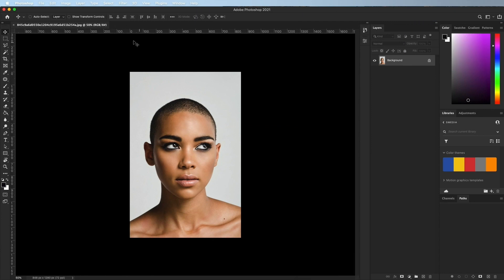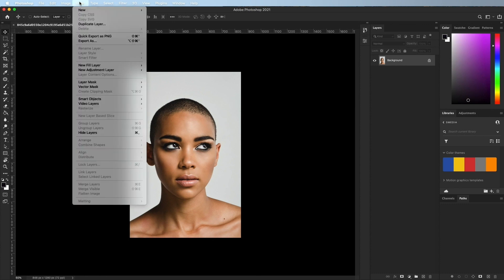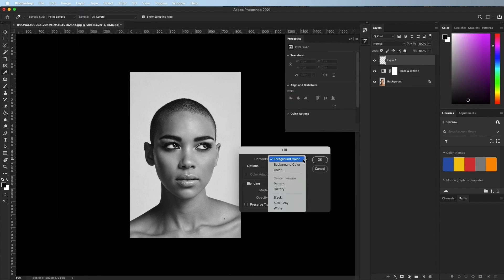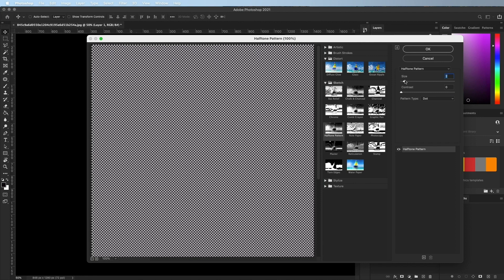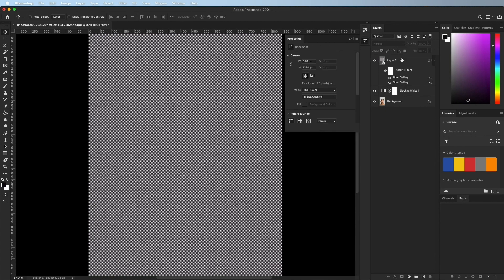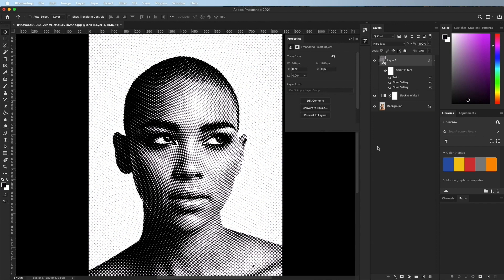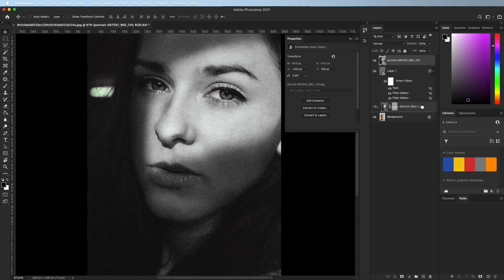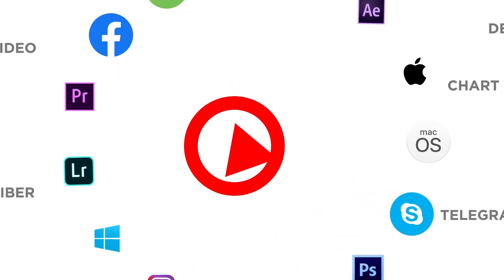How to Create the Dotted Halftone Pattern Effect in Photoshop CC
In this tutorial, you will learn how to Make a Halftone Effect in Photoshop CC.

Halftone is originally a printing technique that uses tiny dots of colored ink to simulate solid ink coverage. When varied in size and spacing, the dots generate a smooth color and gradient effect.

To get started, open an imagine in photoshop and go to Filter - Pixelate - Color Halftone.

Here are what each text box means. Max radius will define how big the dots will be in general. Feel free to try different sizes to see what gets you the look you want.

The Screen Angles control how the individual dots align to make the blended colors. We advise leaving these as is. If you’ve already changed those numbers and want to go back to stock settings, hold Command and the cancel button will change to a Default button.

This is the best method for accurate and predictable halftone images. Photoshop really came a long way in revising the effect to give greater control with more choices.

❓💬 What other photoshop filters would you like us to make a tutorial about?